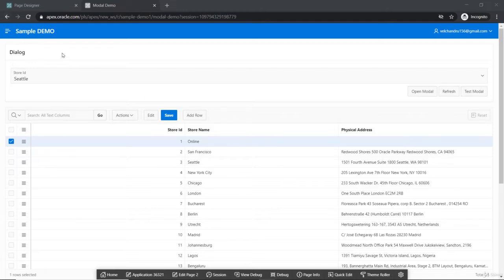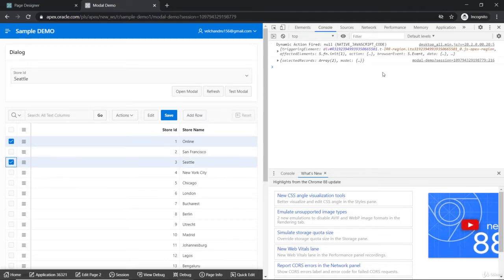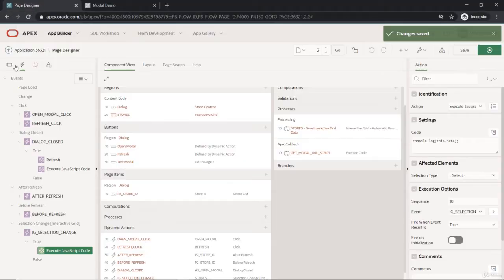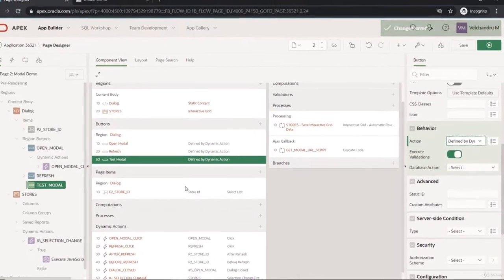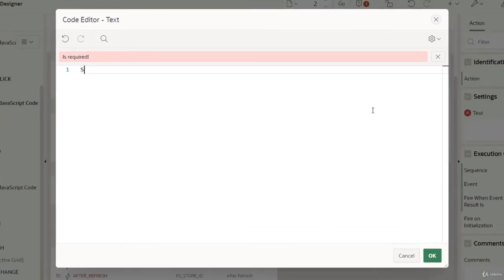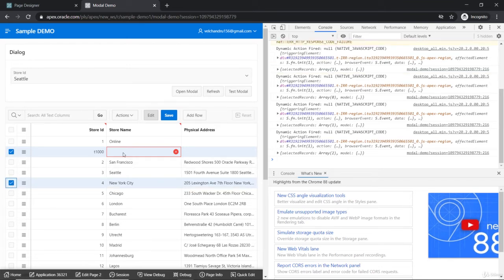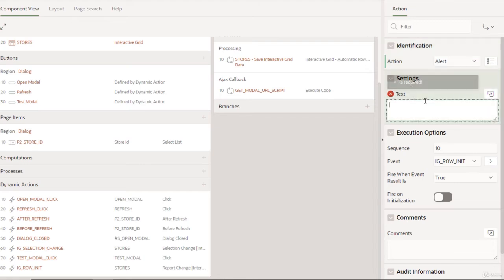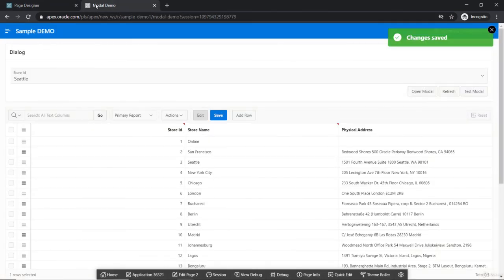Component Events - Oracle Apex Components - How to use JavaScript in Oracle Apex